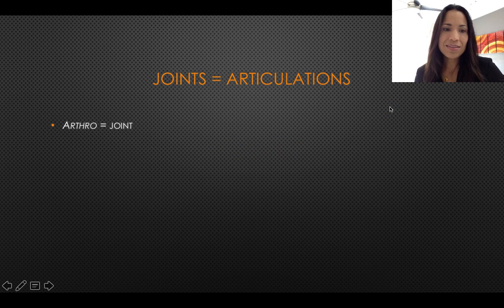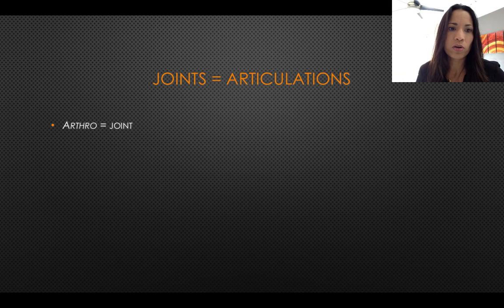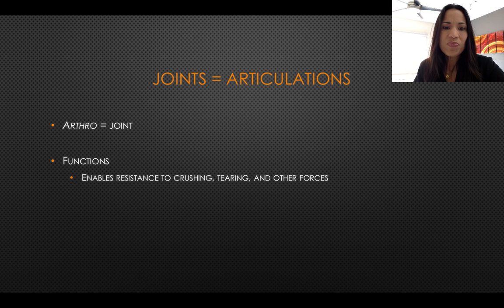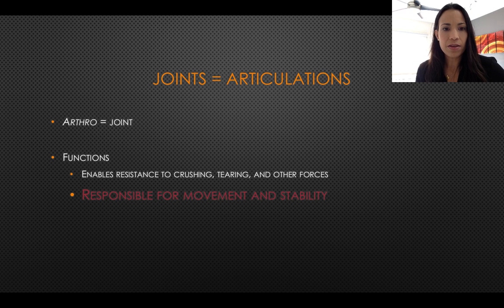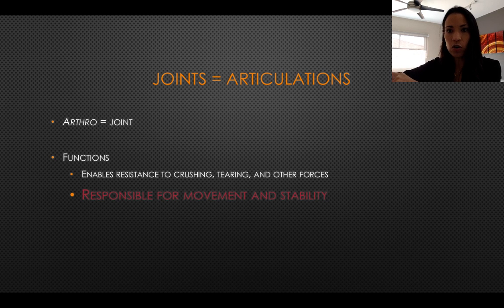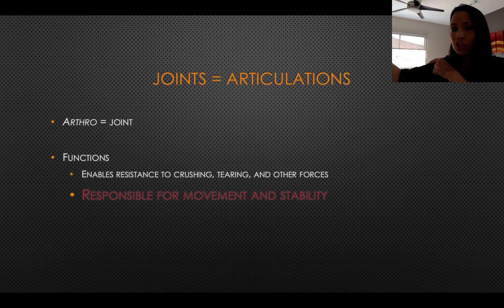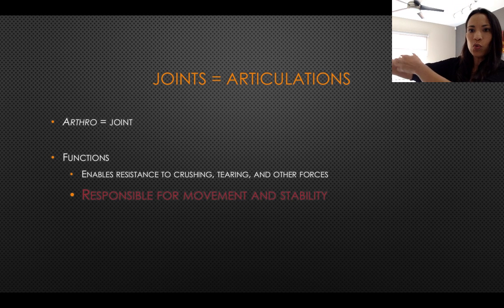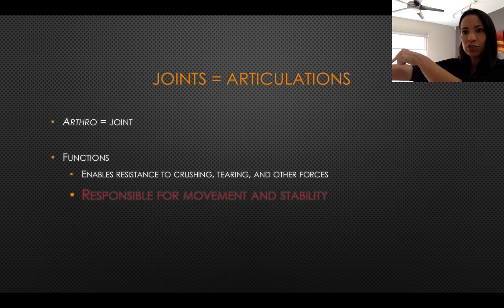1. Introduction to Joints